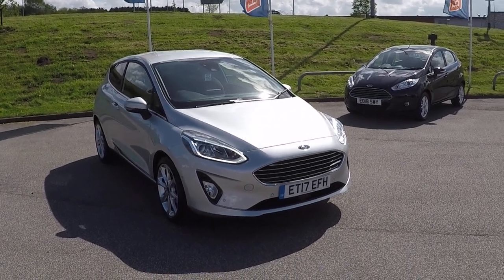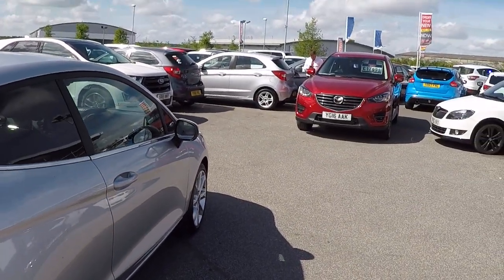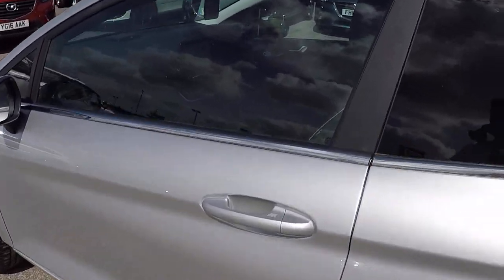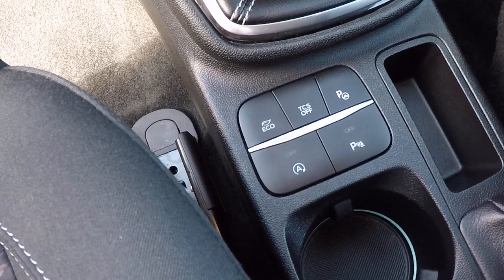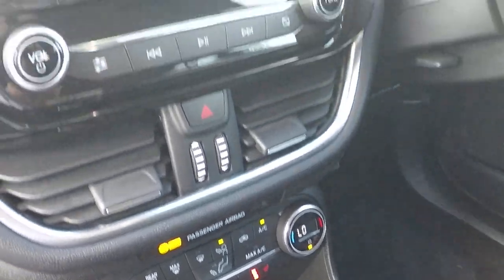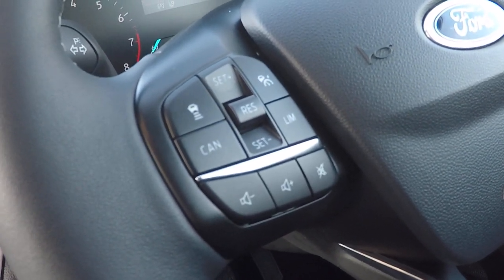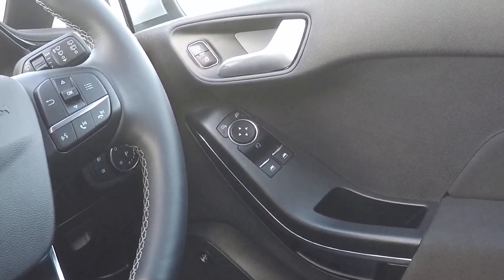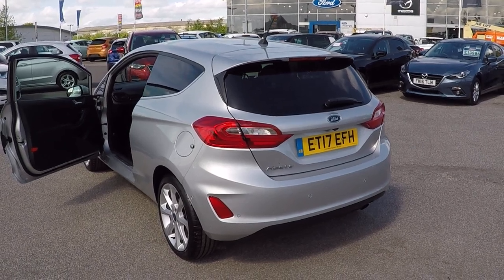ET17EFH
2 Year Servicing * Factory upgrades Include - B & O Play Audio System - ** NO SAT NAV ** - Advanced Auto Park Assistance - 17 in 8-Spoke Alloy Wheels - Comfort Pack - Adjustable Boot Load Floor +++ Total Cost of extras £2444 * One Owner From New * Active City stop and Lane Keeping as standard *